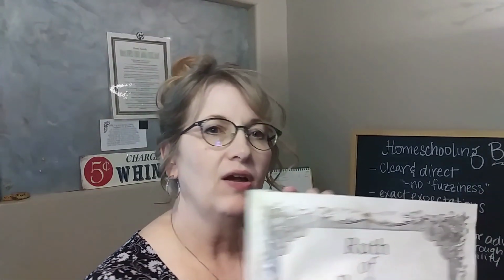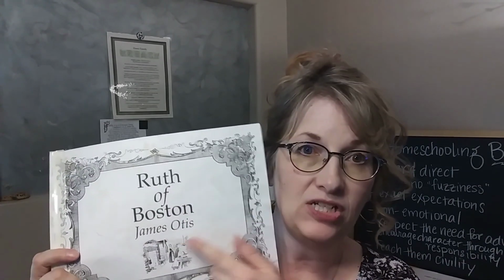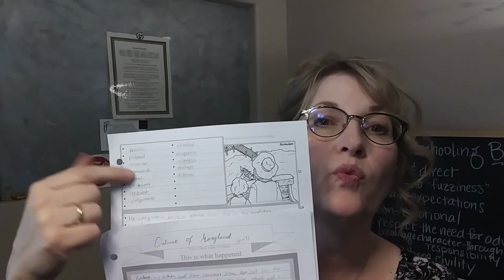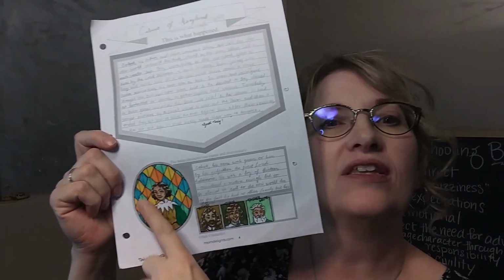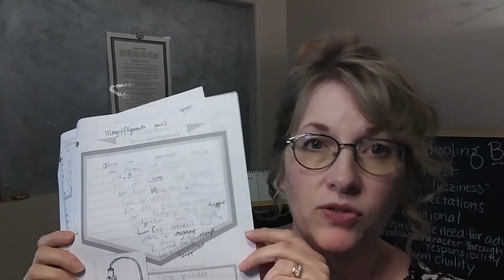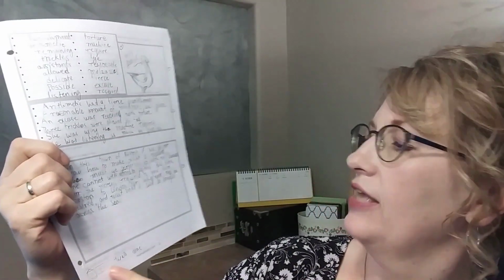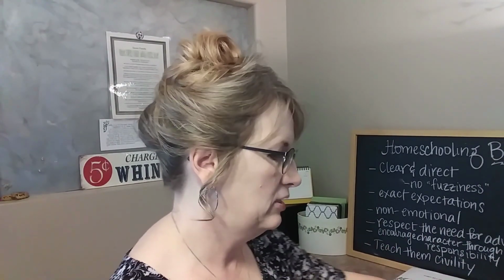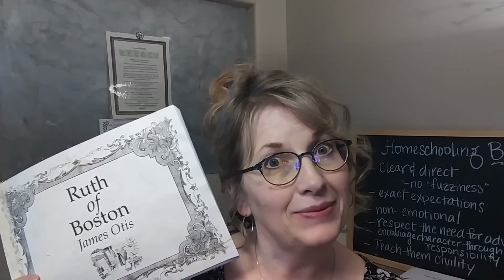How to Turn Any Novel Into a Language Arts Textbook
Here is the link to the blog post with the free PDF mentioned in the video:

This is Sherry Hayes, the blessed and often distracted lady on the screen. I am the mom of 15 children, married to my husband for 37 years, homeschooling for 30 years, in love with the Lord Jesus since I was 12 years old.

My concentration has been on blogging since 2005, but recently I sensed vlogging is a great way to minister to others and build community.

If you like free stuff, make sure to head on over to my blog (you can also find loads of helpful posts there). Here is the link:

You can also order lots of my materials already printed out in book form from Amazon.

The Lesson Book series; a Charlotte-Mason style unworkbook of sorts to use with the McGuffey readers or just about any living book:

The Lesson Book, Level One

The Lesson Book, Level Two

The Lesson Book, Level Three

The Lesson Book, Level Four

The Lesson Book, Level Five

The Record Book -- a simple way to record all of the learning you and your children enjoy each day so it counts!

The Gentle Grammar Series:  a stress-free approach to early language arts to help young children.
Level One

Level Two

Level Three

Level Four